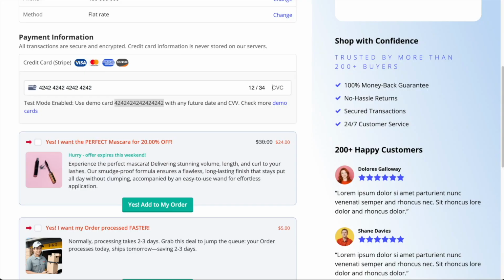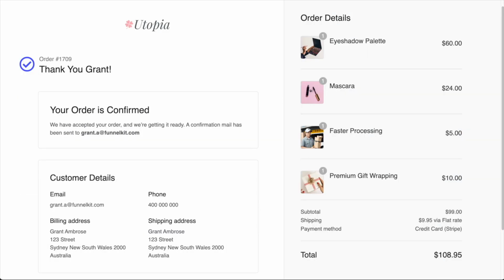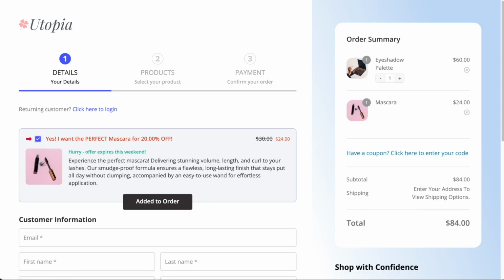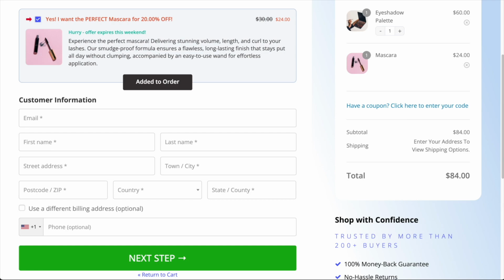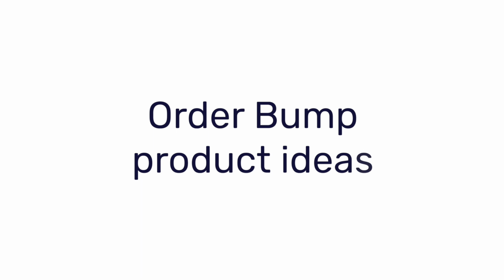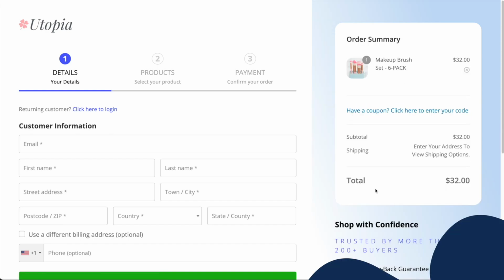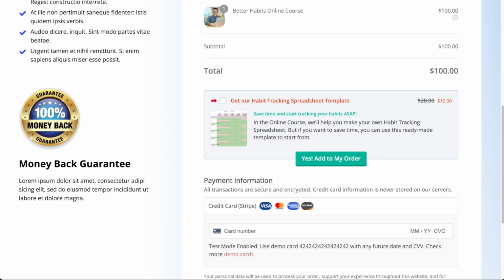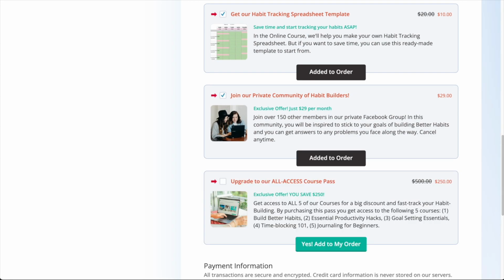Order Bump: Introduction [Part 1]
Order bumps are compelling offers that help businesses increase their average order value (AOV) and boost sales.

These are highly relevant products that are presented to shoppers on the checkout page, encouraging them to add additional items to their cart before hitting the purchase button.

This technique capitalizes on the buying momentum of your shoppers to enhance their order with complementary or related products.

The conversion rate of order bumps is usually 20% - 30%. This means that for every 10 customers buying from your website, 2-3 of them will purchase your order bumps.

This extra purchase collectively adds up to lots of profit in your business.

Timestamps / Chapters

0:00 - Intro
1:00 - Multiple order bumps help generate more revenue
1:26 - Order bump ideas: Complementary Products
1:45 - Order bump ideas: Product Upgrades
1:55 - Order bump ideas: Subscription Products
2:06 - Order bump ideas: Digital Products
2:58 - Unlock more features inside the FunnelKit Funnel Builder

By offering order bumps, you increase the visibility of your product catalog and enhance the shopping experience of your customers.

With tons of advantages, it’s time to implement order bumps in your WooCommerce store.